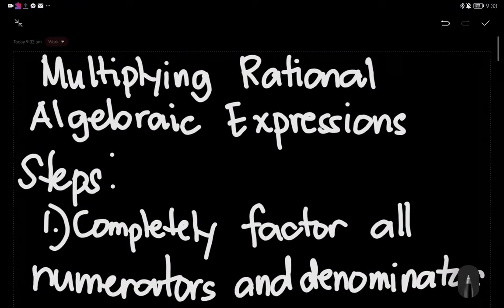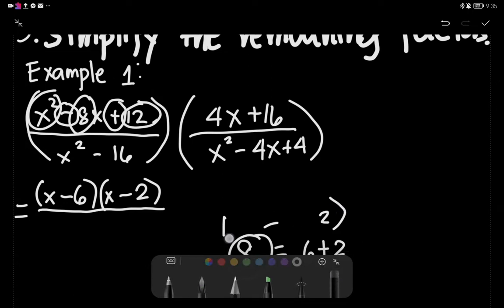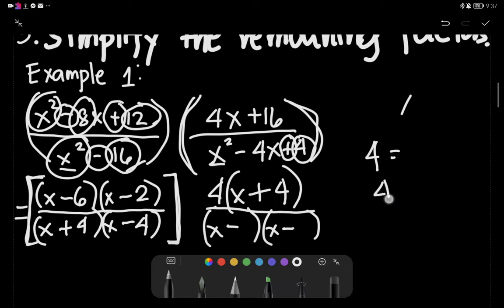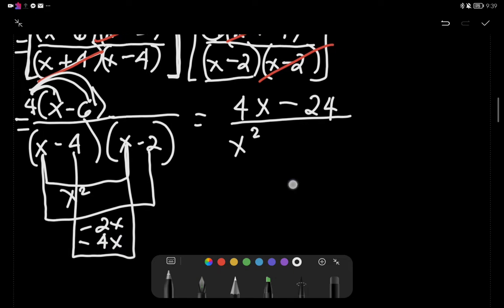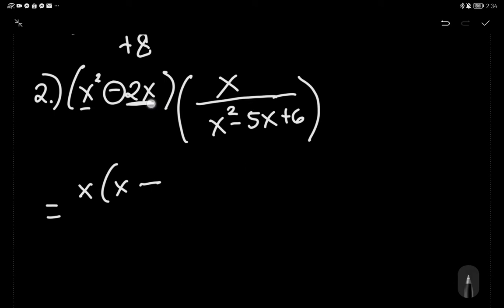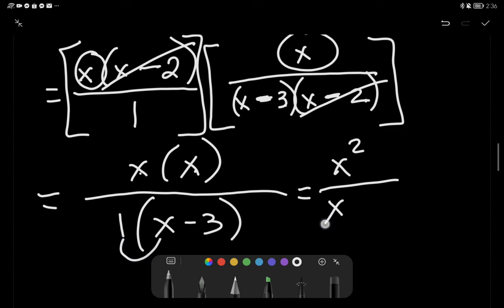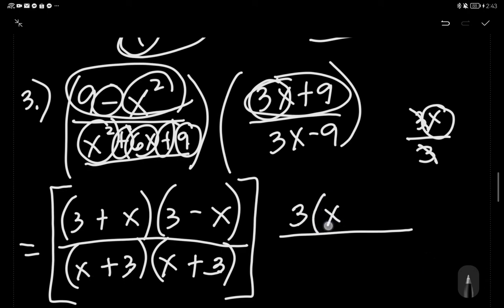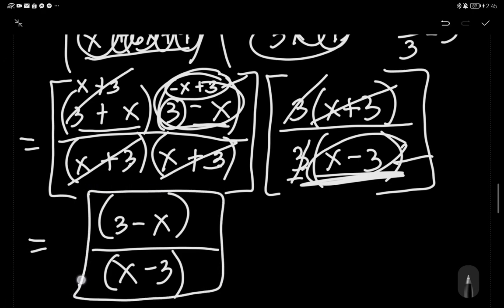Multiplying Rational Algebraic Expressions | Mathematics 8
The language in this video is a mix of English and Visayan since this is intended for my Math 8 students. Thank you.